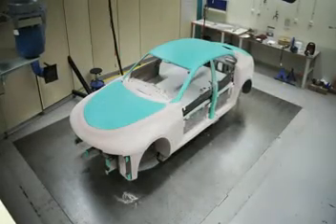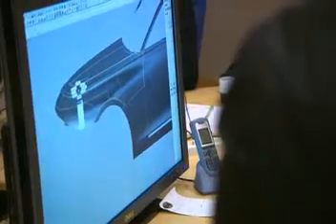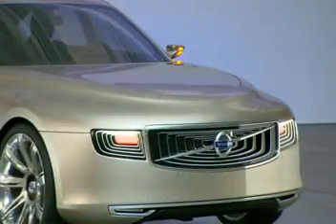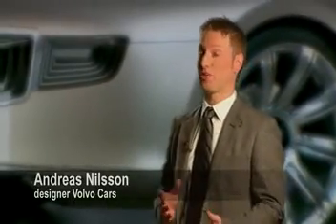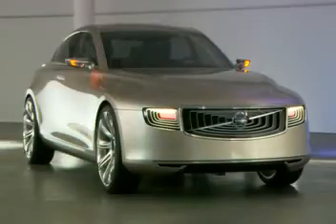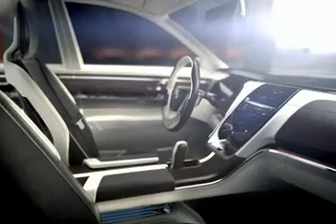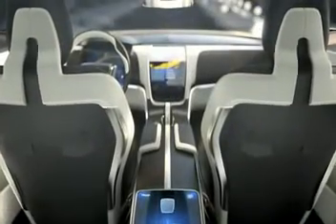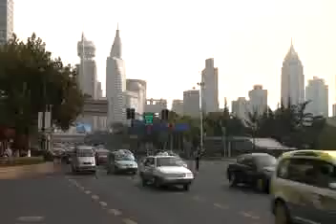2011 Volvo Concept Universe behind the scenes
Volvo gives us a behind the scenes look at the development and design for its controversial Concept Universe luxury sedan, which made its debut at the 2011 Shanghai Auto Show.